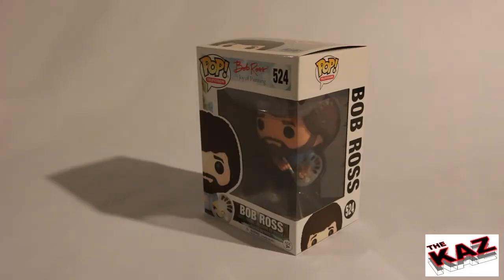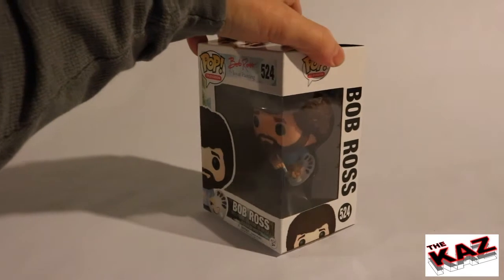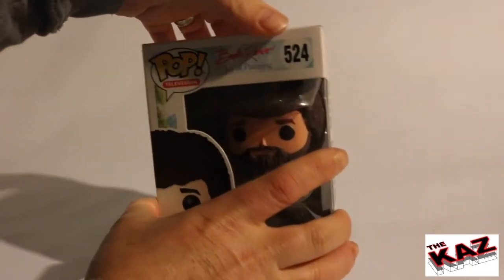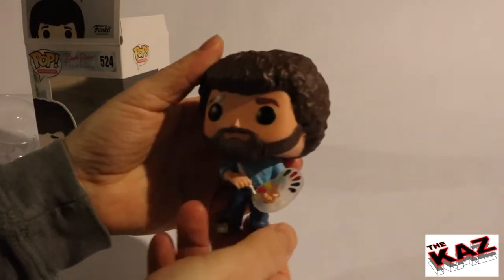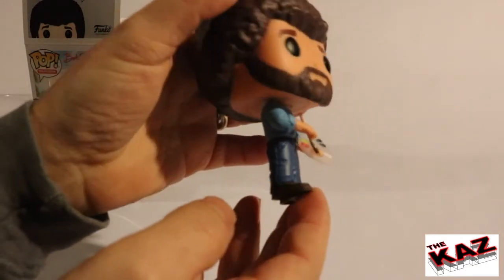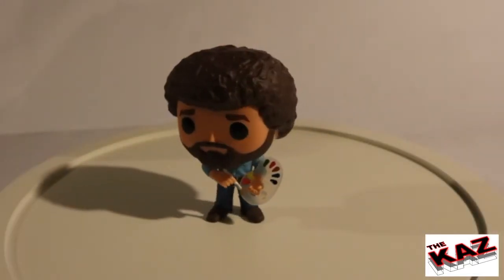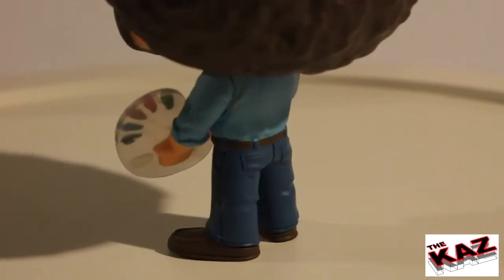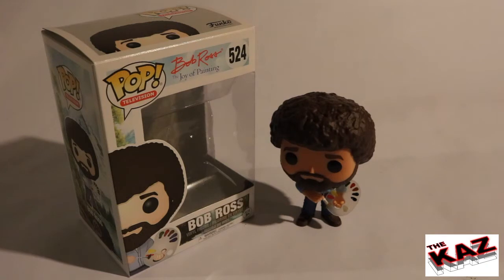Bob Ross Funko Pop Unboxing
I unbox the Bob Ross Funko Pop. This one has the painter's palette and brush. A fun pop that's almost as fun as watching one of Bob's shows!

Parler: @ArchangelProductions
Gab: @ArchangelProductions